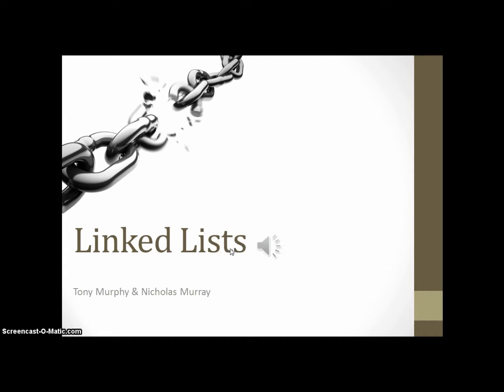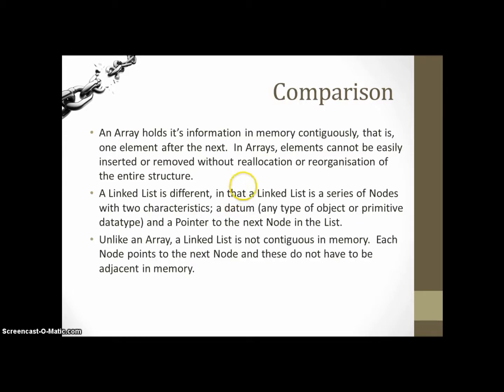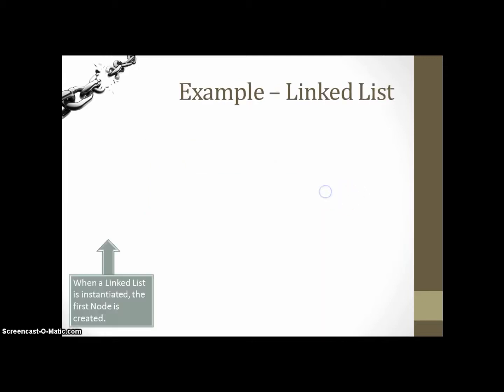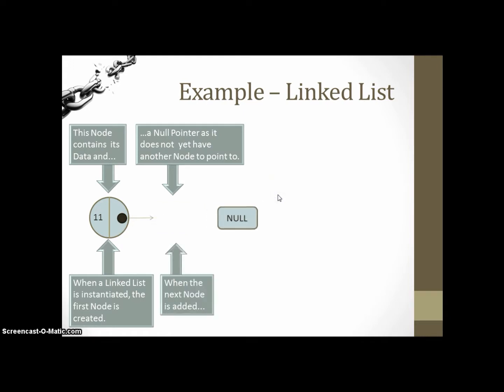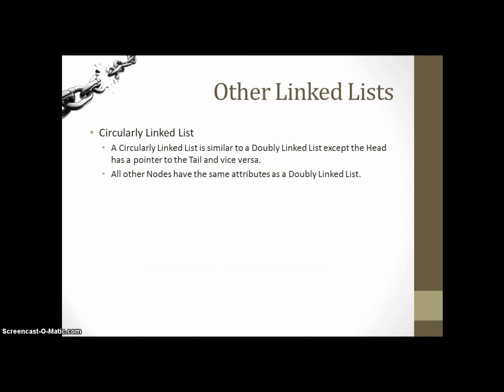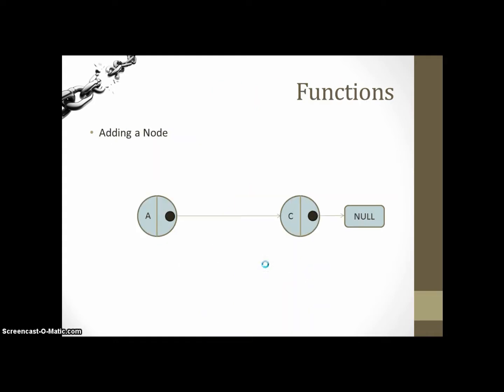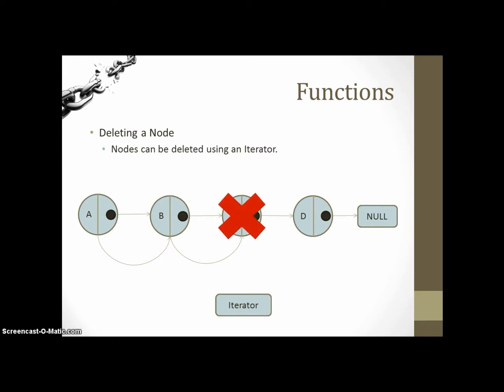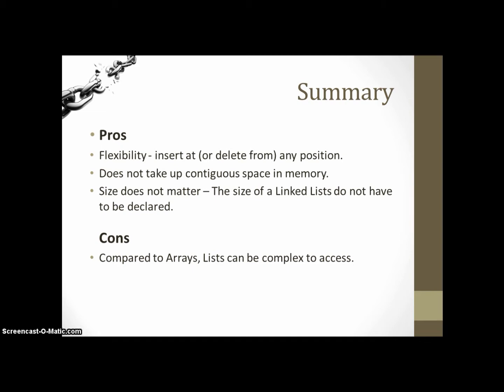Linked List ScreenCast I.wmv